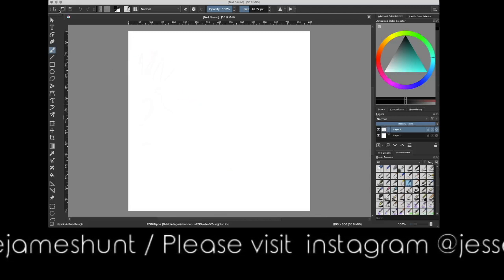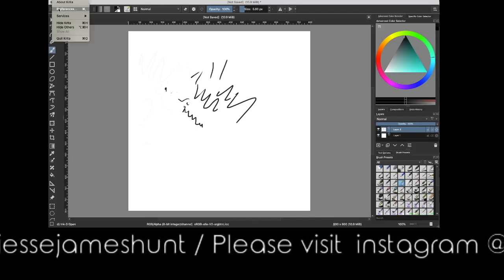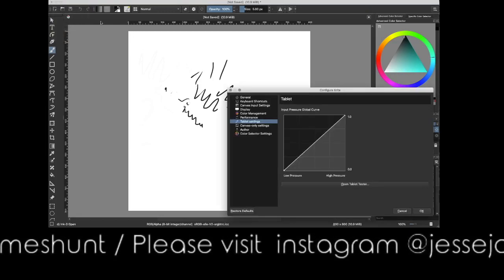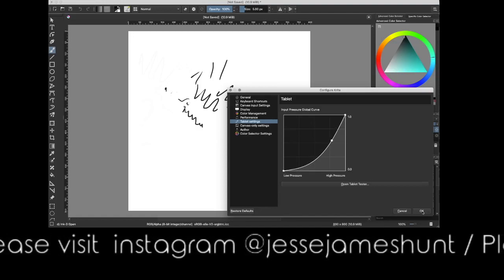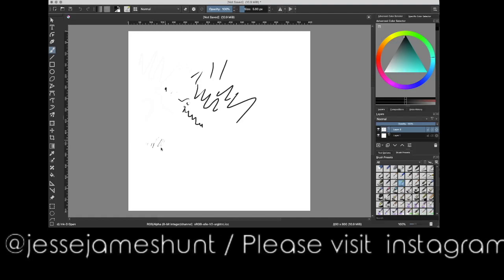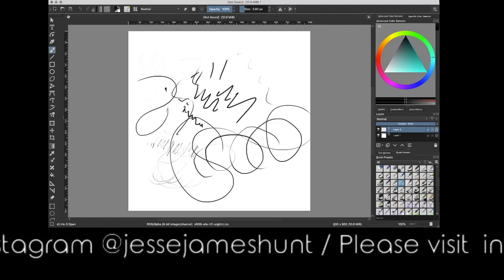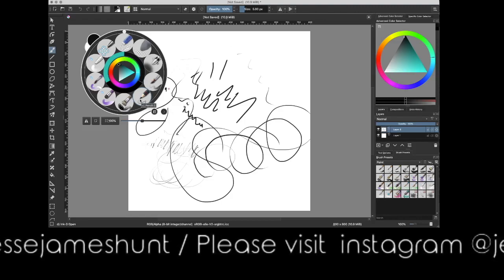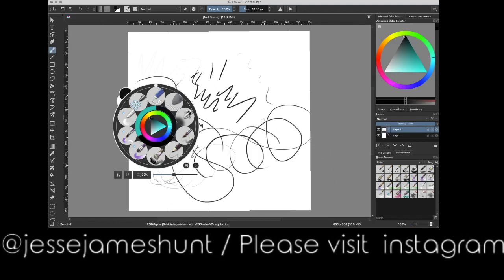Krita Pressure Sensitivity Fix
PREFERENCE SECTION is off-screen Sorry.  Click on the Krita tag upper left-hand corner of your screen.  You will see the Preference Section there.

Krita Pressure Sensitivity Set Up
How to fix Krita Brush Sensitivity?
Get your Wacom and other tablets (Parblo) to get along better with Krita software.
In this quick tutorial, we offer a quick fix.

If you're looking for a tablet I found a great cheap option they are called Parblo

I currently use Wacom.